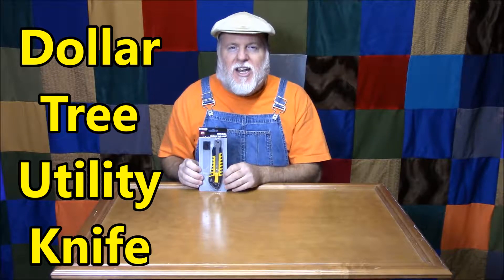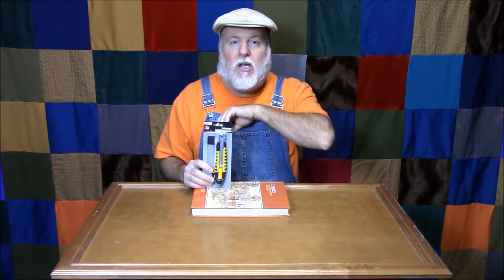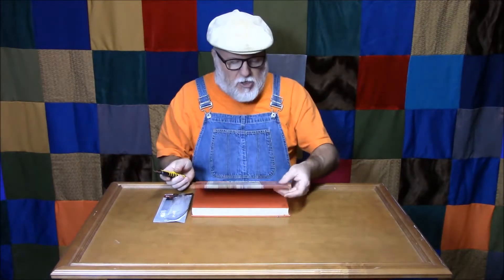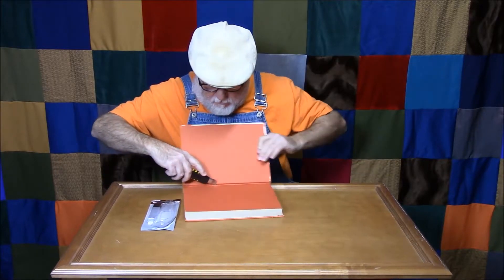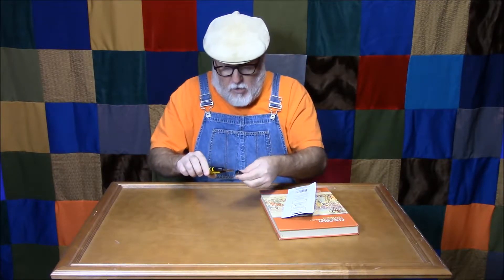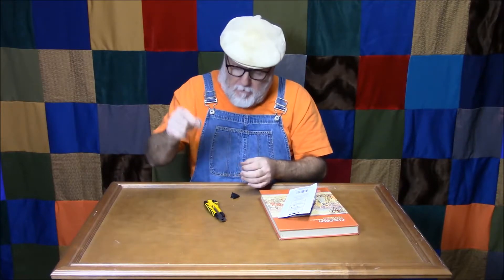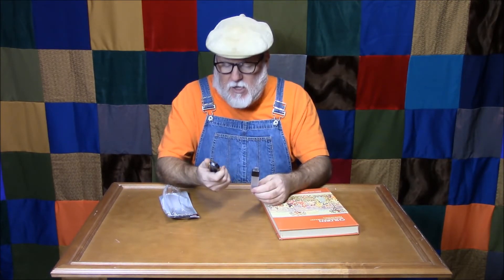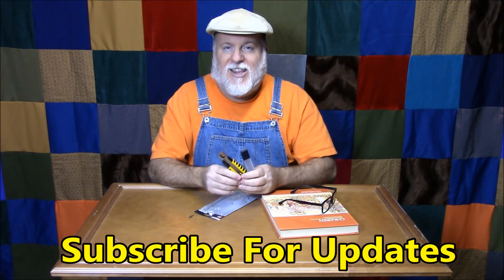Dollar Tree Utility Knife Discount Tool Review The DIY Magician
Discount Tool Review - The DIY Magician reviews different low cost tools to see if they will make the grade...you will have to see for yourself!